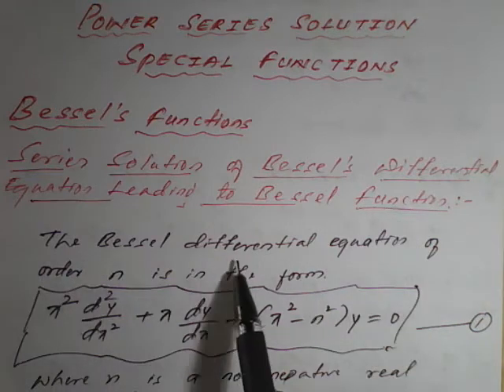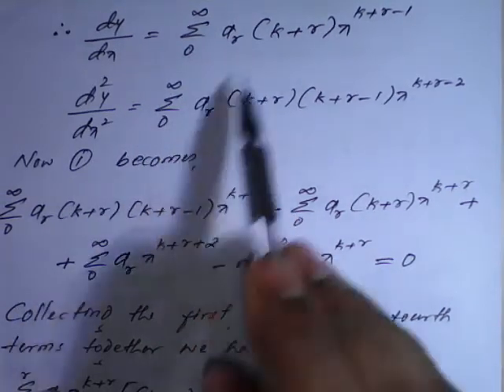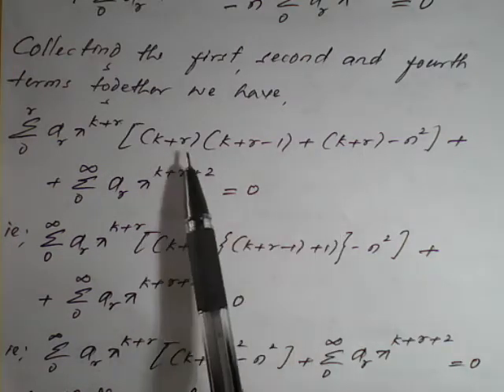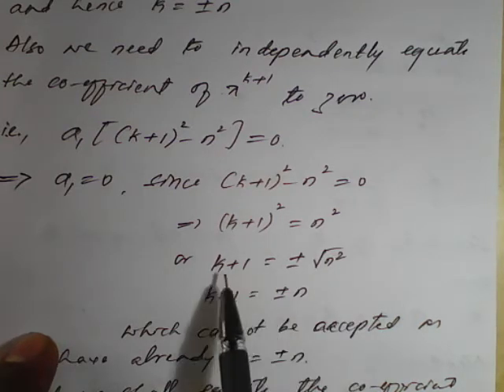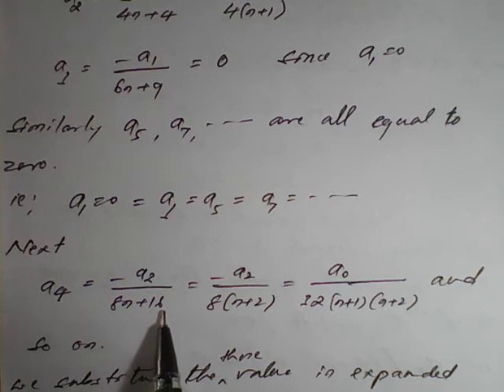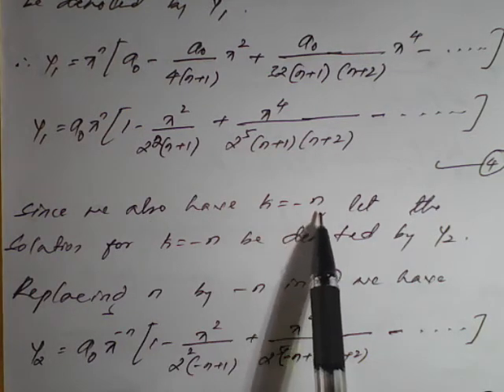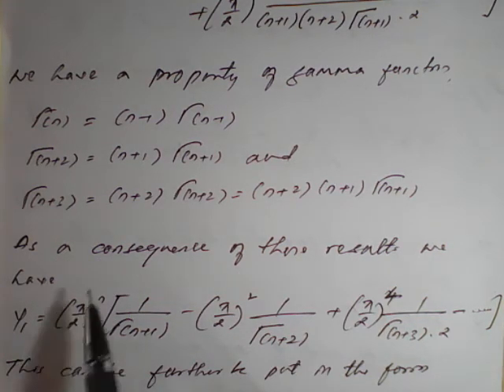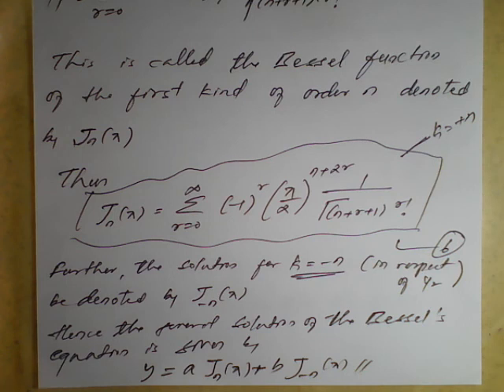Module -4 L(5) ||Series Solution of Bessel's Differential Equation| Special Function| By Shafiqahmed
18MAT21 - Module - 4 : Here i explained the Series Solution of Bessel's Differential Equation leading to Bessel Function Special .